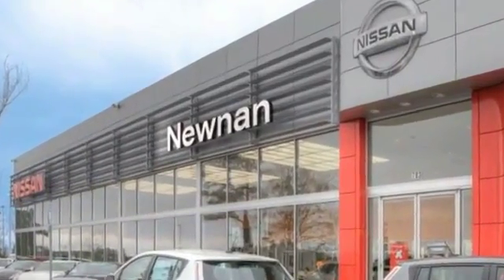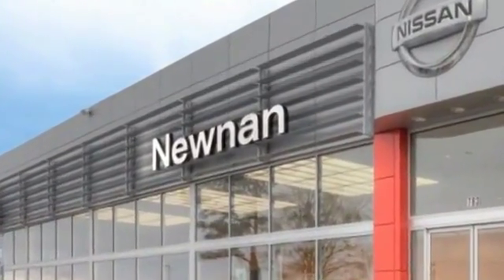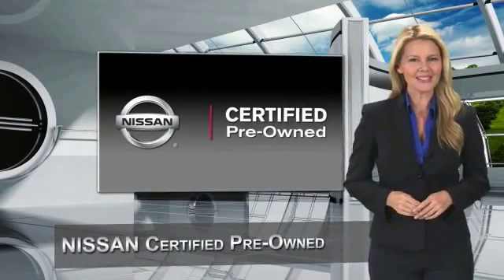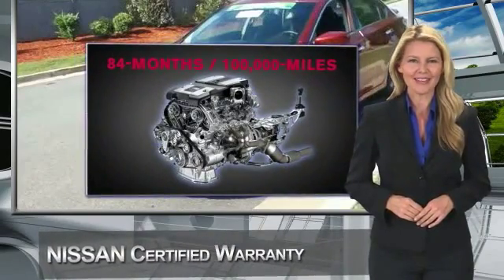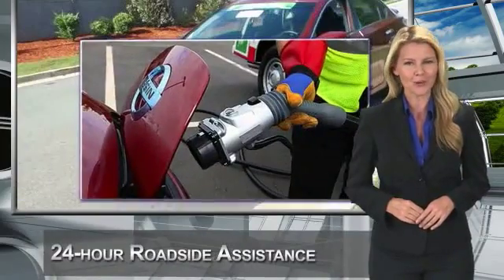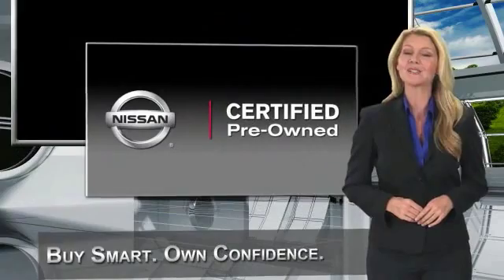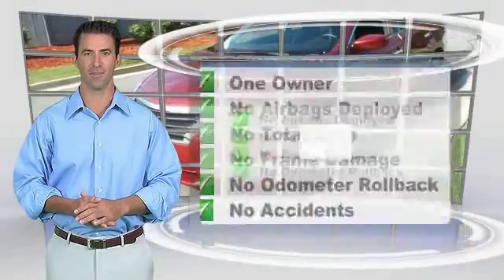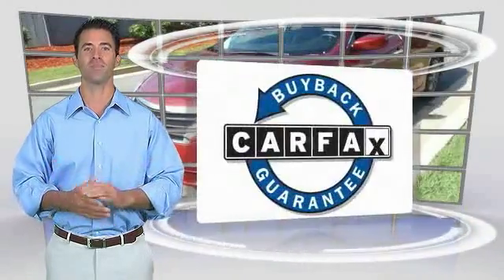2015 Nissan Altima Live Newnan GA VN278631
2015 Nissan Altima 2.5 S

CVT with Xtronic. Controls are as clear as day. Hurry on in, a one-owner vehicle that's too good to be true. brbrHow sweet is this attractive, one-owner 2015 Nissan Altima? It is nicely equipped with features such as CVT with Xtronic. It's an amazingly fuel efficient car. No longer will you break the bank when you pull up to the gas pump. brbrCome see the difference in what driving a few extra minutes could mean to you at the all new Nissan of Newnan! With our brand new, state of the art showroom complete with Movie theatre, and Ipads in the service lounge to the best selection or new and preowned inventory to the friendly and low presure sales staff, Nissan of Newnan just became the IN place to buy your next car! today!